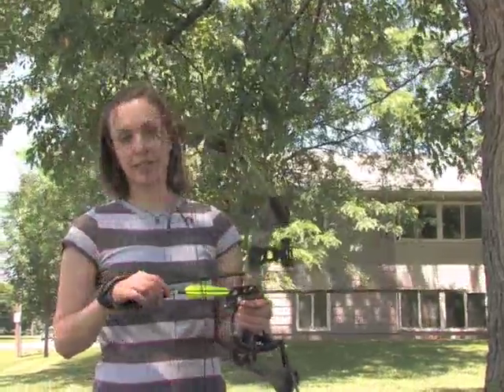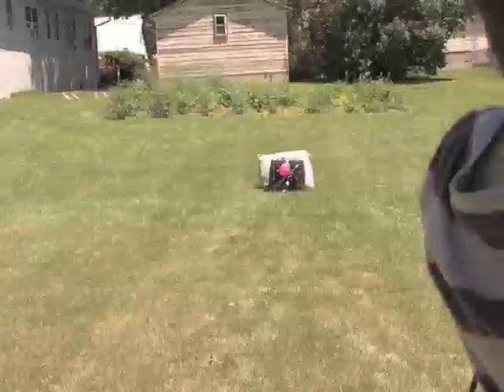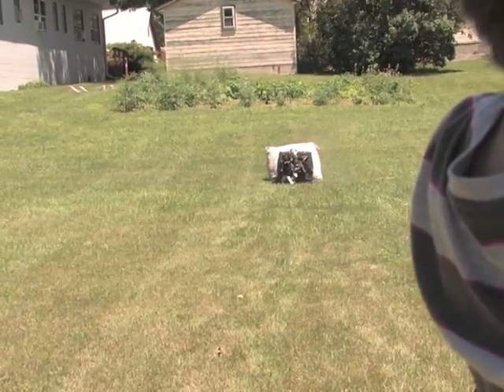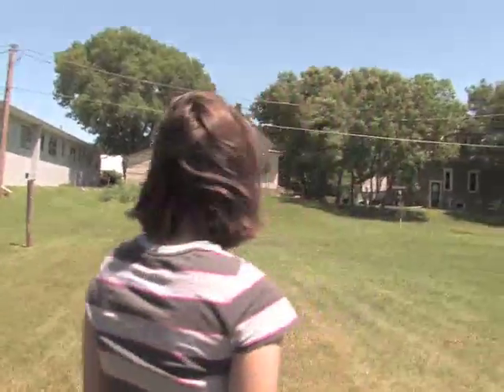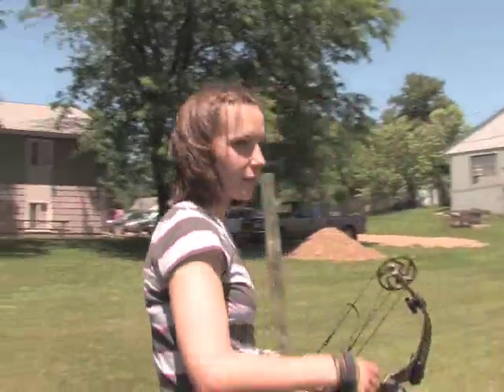Magnus Stinger Buzzcut - field point accuracy for girls!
The Magnus Stinger Buzzcut broadhead flies like a field point!  Check this out!